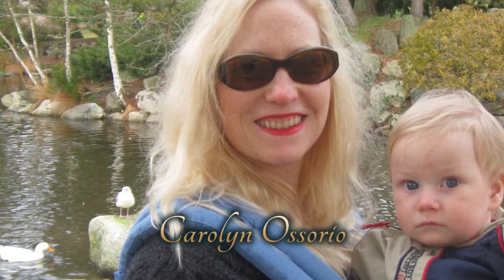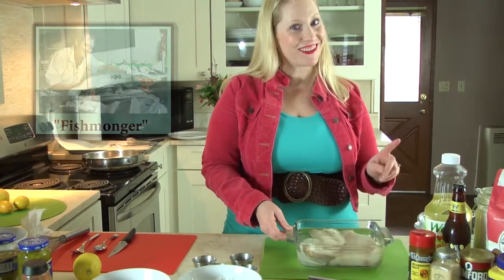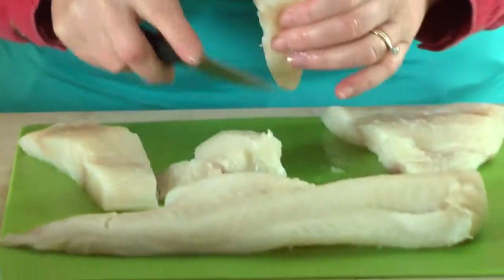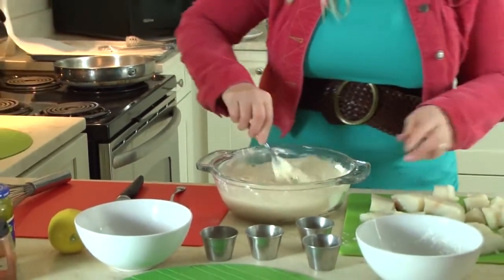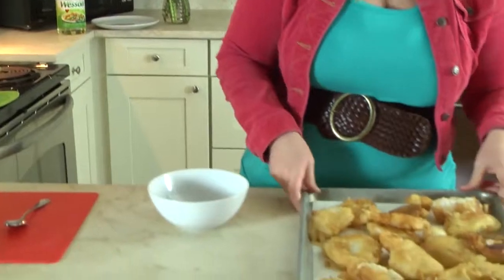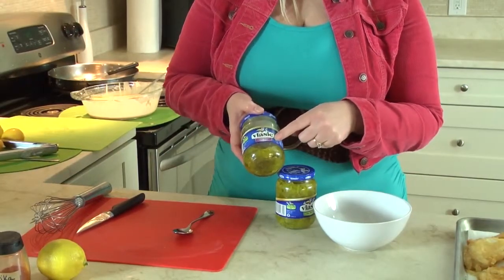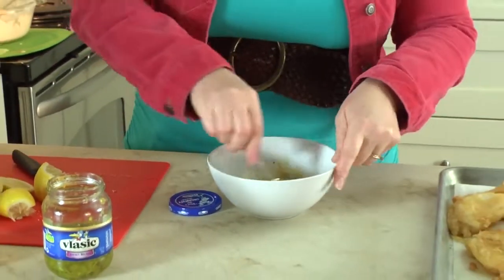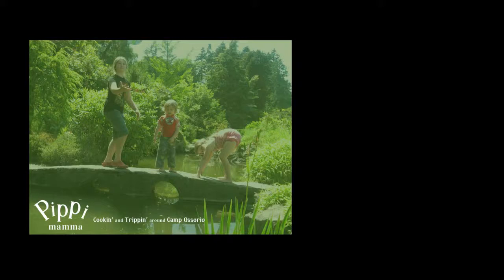Pippimamma Cookin' and Trippin' at Camp Ossorio - Fish and Chips Episode 1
Watch Pippi Mamma fry up some delicious Halibut and Cod beer battered fish.